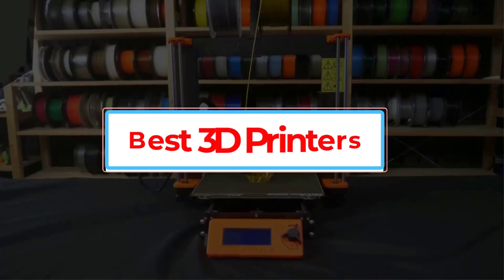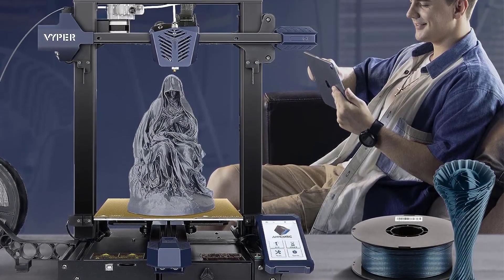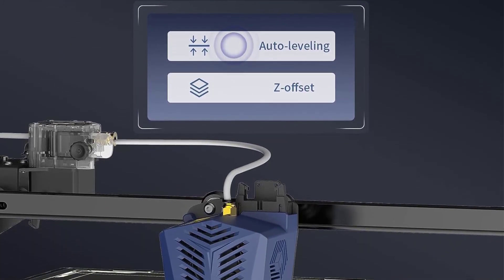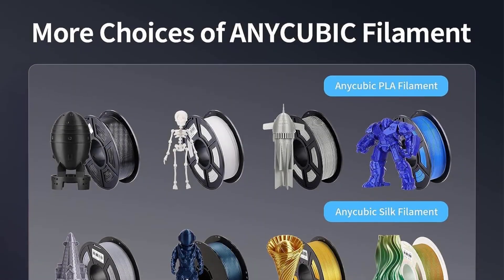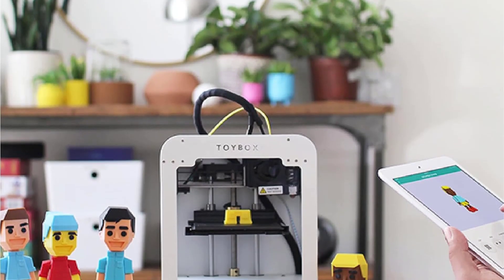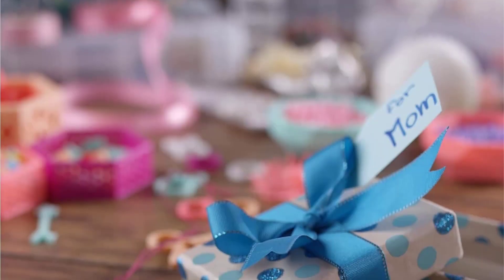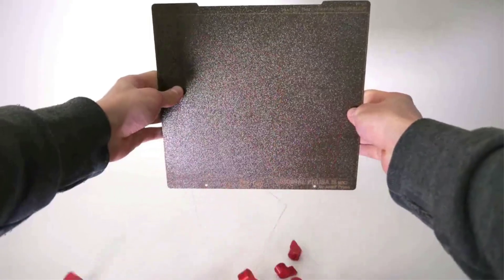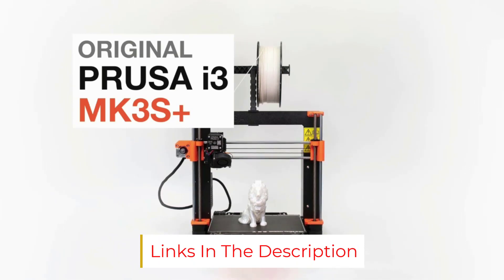✅ Best 3D Printers For 2024 | TOP 4 Best 3D Printers For 2024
📌Product Link📌:

1. Anycubic Vyper.

2. Anycubic Kobra Max.

3. Toybox 3D Printer.

4. Original Prusa i3 MK3S +.

Hey guys in this video we are going to be checking out the Best 3D Printers For 2023. You Can Buy Right Now. We made This List Based On Our Personal Opinion and hours of research & we have listed them based on the type of features and Price. We have Included options for every type of user so whether you are looking for the best budget.